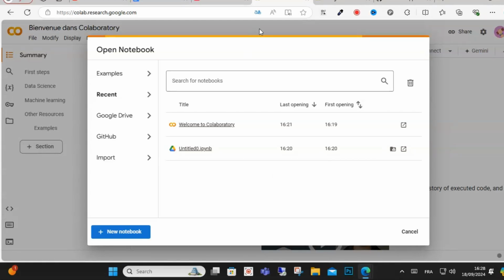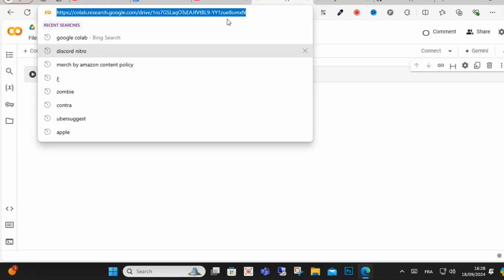How to Run GitHub Code in Google Colab ( 2024)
In this video I'll show How to Run GitHub Code in Google Colab